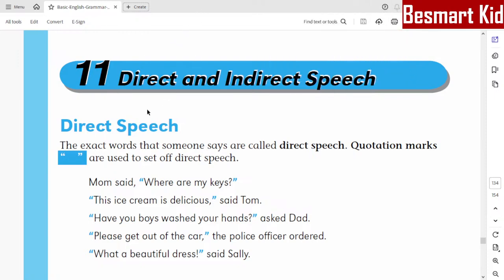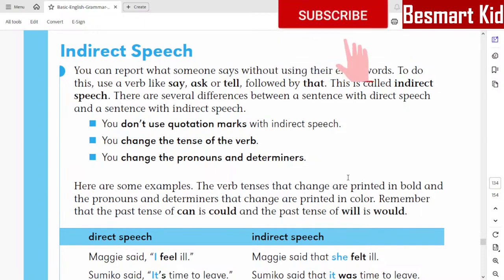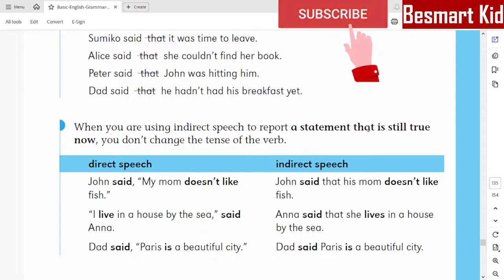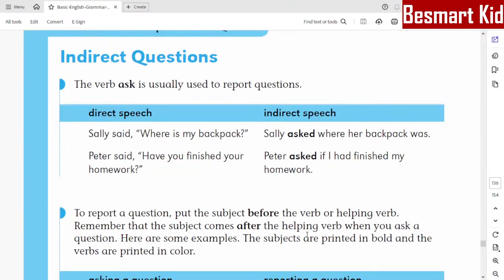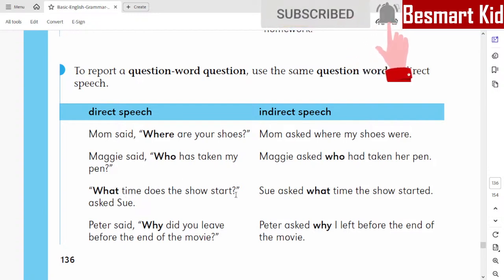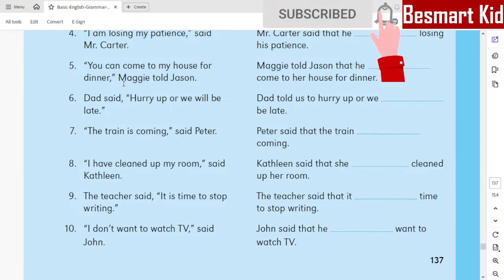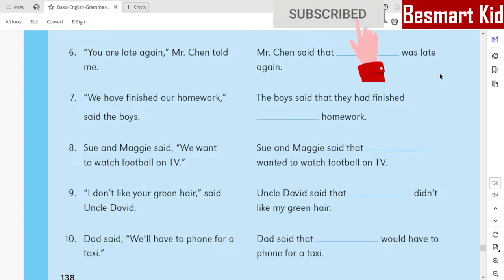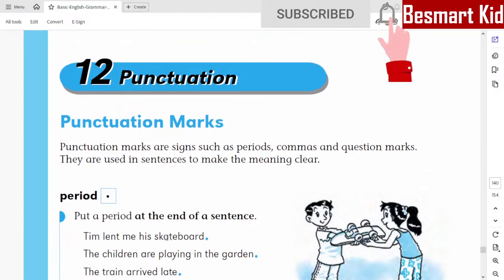DIRECT AND INDIRECT SPEECH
kids song  Nursery Rhymes